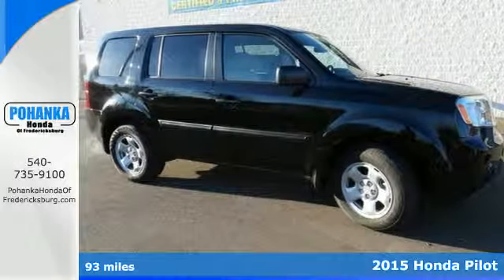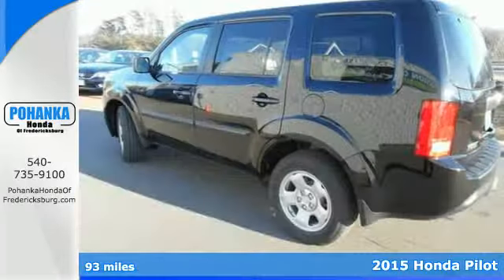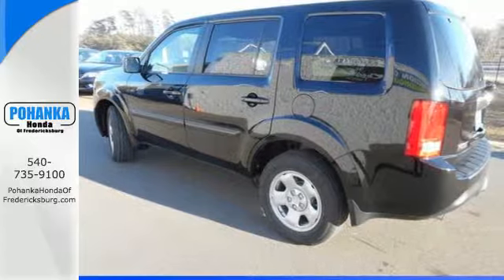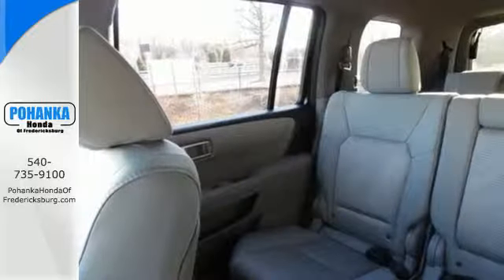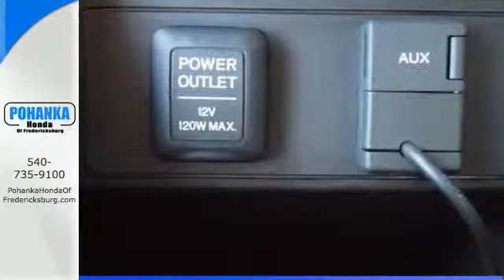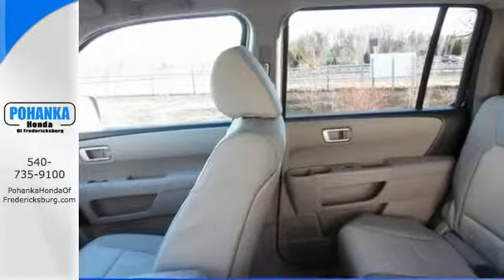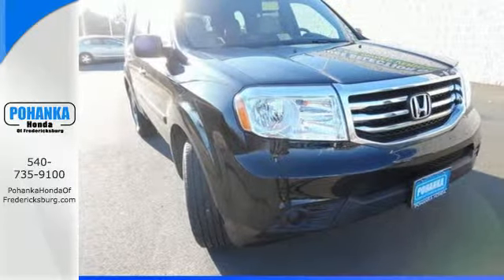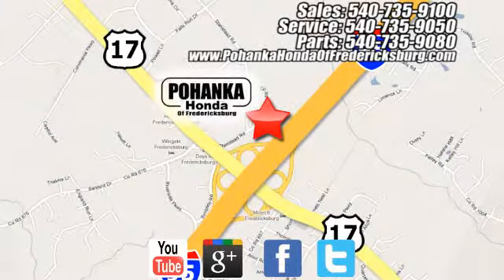2015 Honda Pilot Fredericksburg VA Richmond, VA FFB017951 - SOLD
Year: 2015
Make: Honda
Model: Pilot
Trim: LX
Engine: 3.5L V6
Transmission: 5-Speed Automatic
Color: Black
Interior: Gray
Stock #: FFB017951
VIN: 5FNYF3H20FB017951
Black Beauty! All the right ingredients! This 2015 Pilot is for Honda lovers looking the world over for that perfect SUV. It will take you where you need to go every time...all you have to do is steer! Call us today at to schedule a test drive OR if you don't see what you're looking for we have access to hundreds of pre-owned vehicles that are sure to meet your needs!All prices exclude taxes, title, license, and dealer processing fee of $499.00. Published price subject to change without notice to correct errors or omissions or in the event of inventory fluctuations. All features not on all vehicles. Vehicles shown are for illustration purposes only. MPG is based on 2014 EPA mileage ratings. Use for comparison purposes only. Your mileage will vary depending on driving conditions, how you drive and maintain your vehicle, battery-pack and other factors.

Address:
60 South Gateway Drive